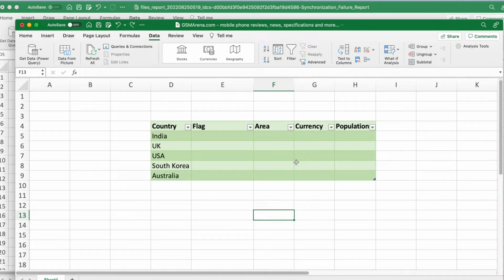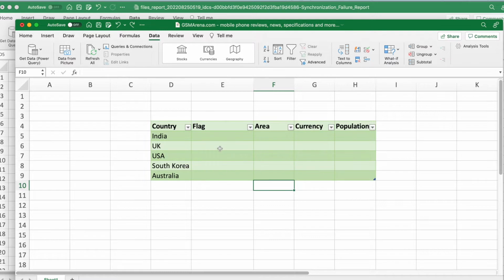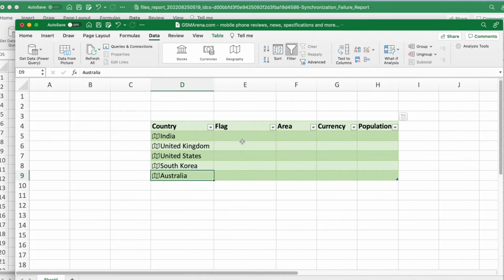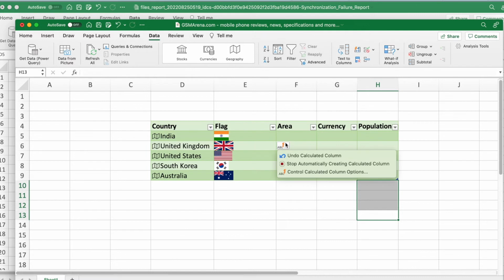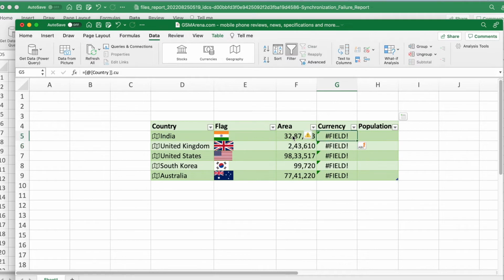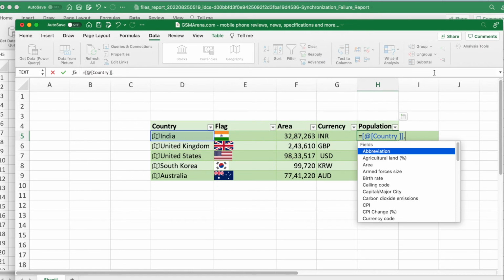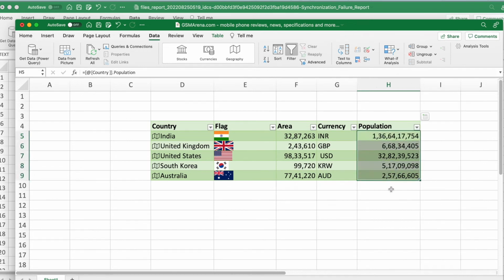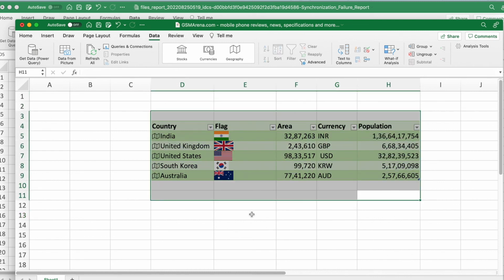MS Excel How to get live details of each country in the world